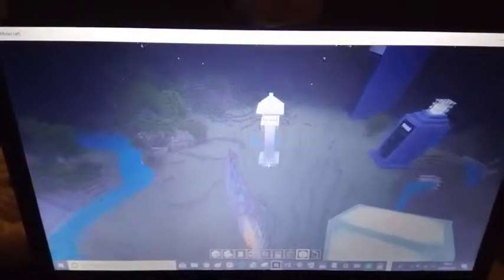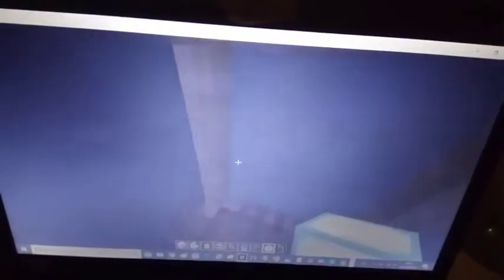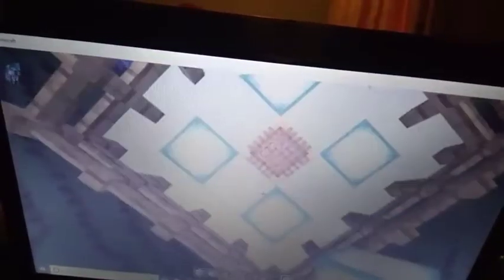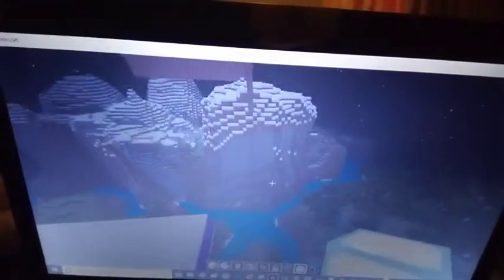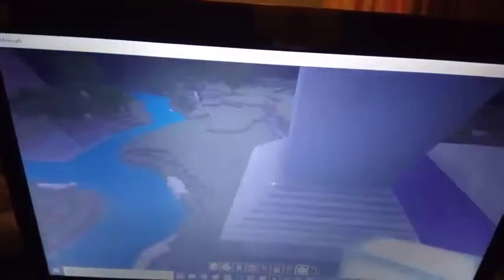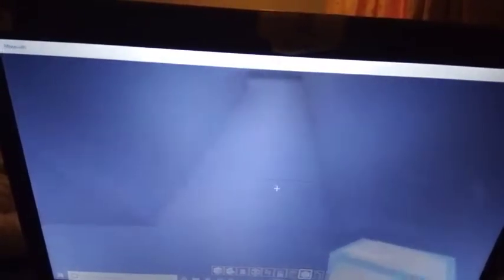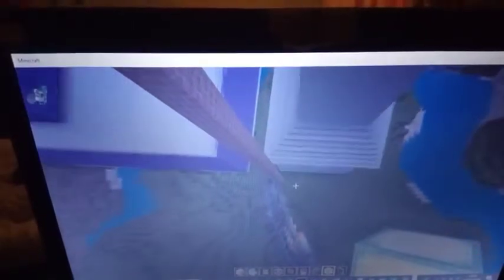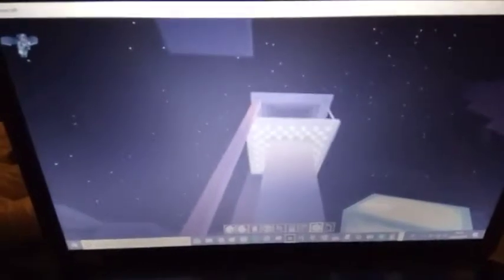My Minecraft World Episode 4